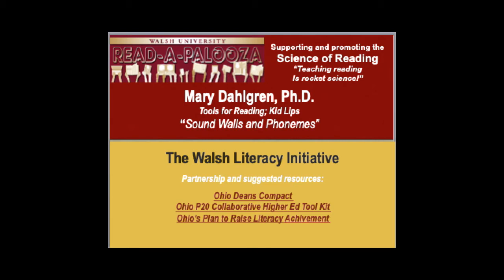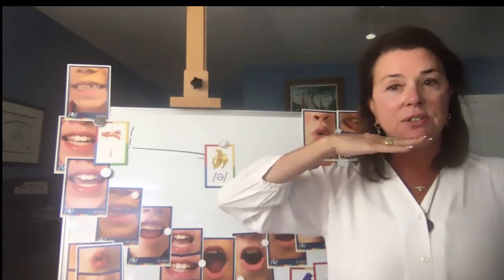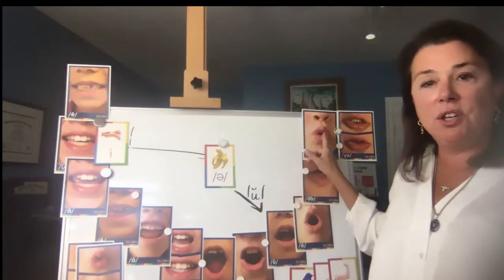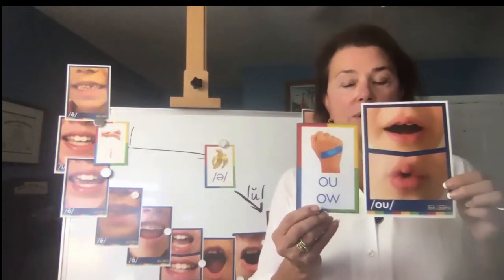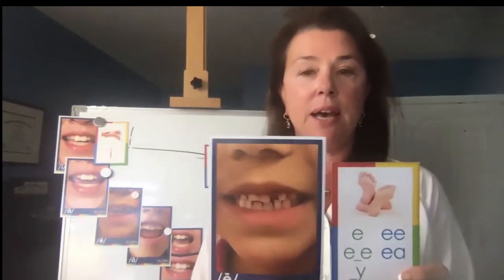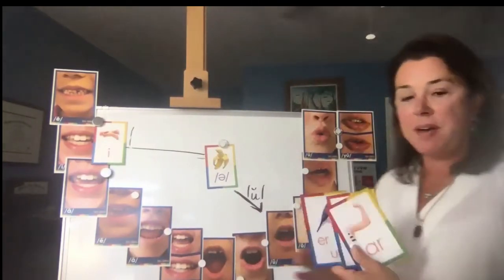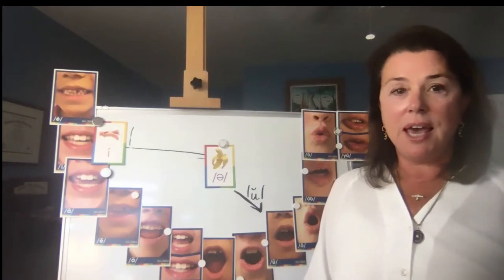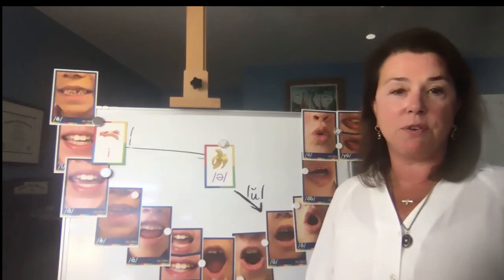Dr. Mary Dahlgren "Sound Walls and Phonemes"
Dr. Dahlgren explains the importance of understanding how the mouth forms to create vowels sounds.